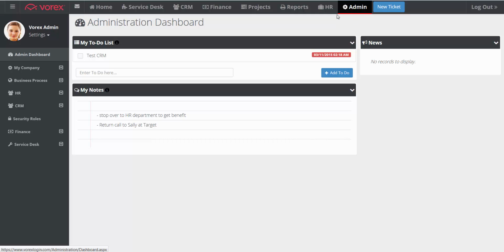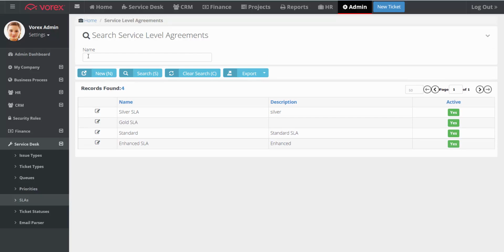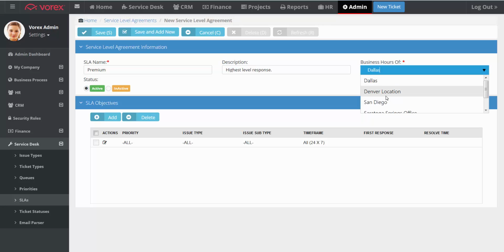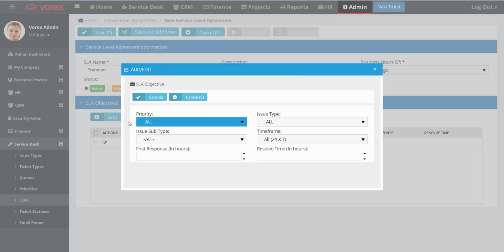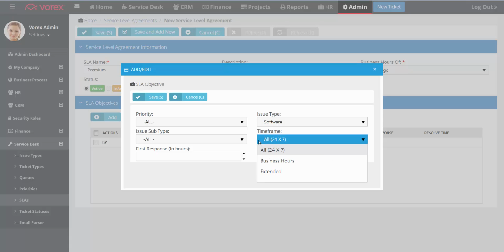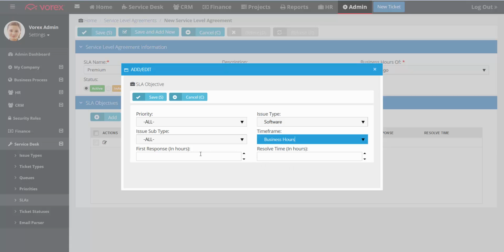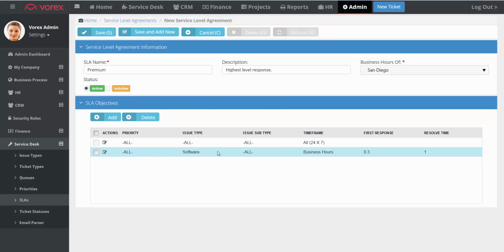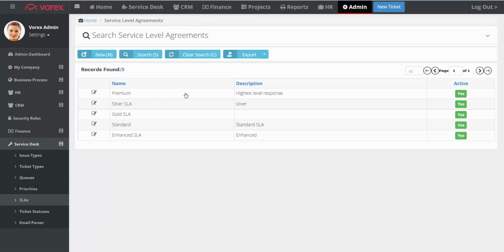SERVICE DESK: How to create SLA's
This tutorial video will show you how to setup the create SLAs in the Vorex Professional Services (PSA) and Project Management Portal